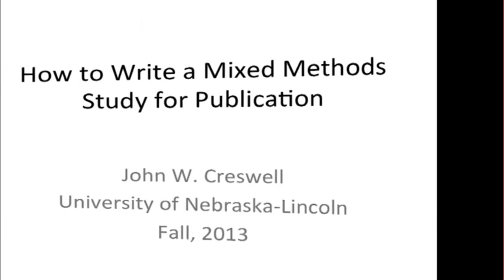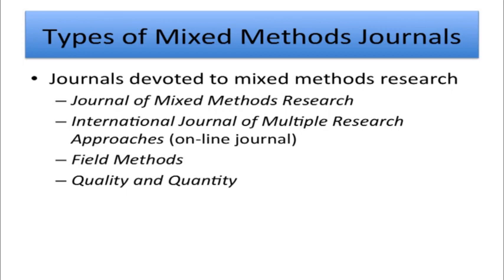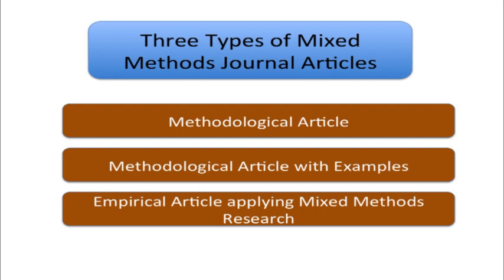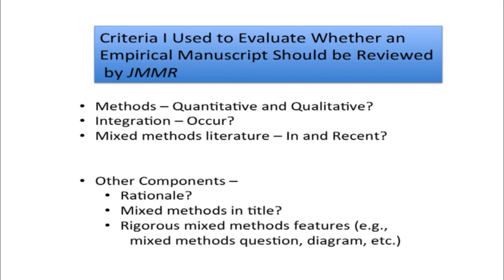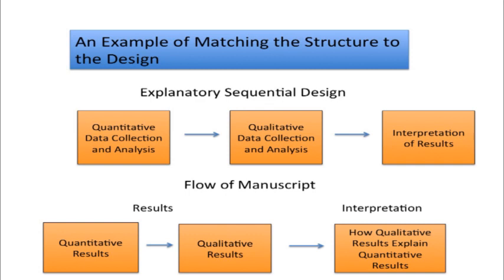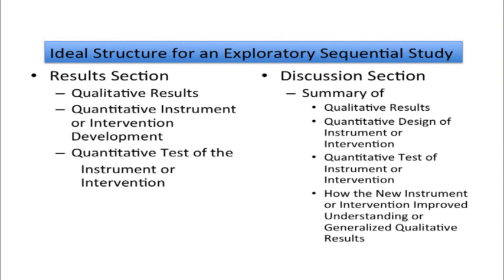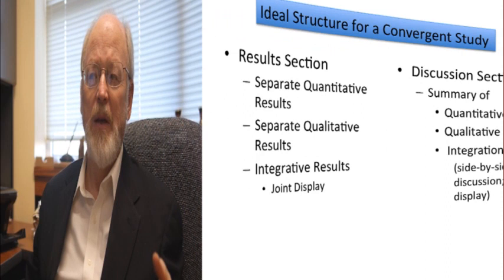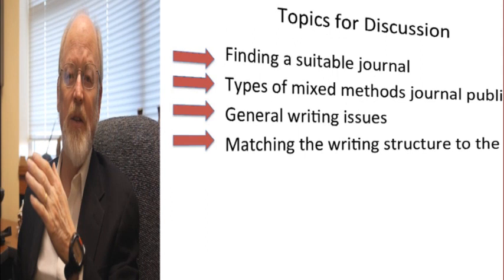9. How to Write a Mixed Methods Study for Publication | John W. Creswell | University of Michigan